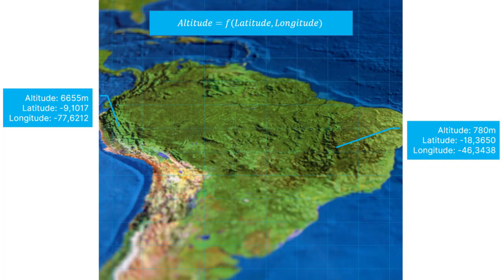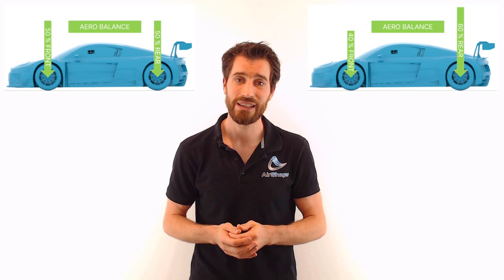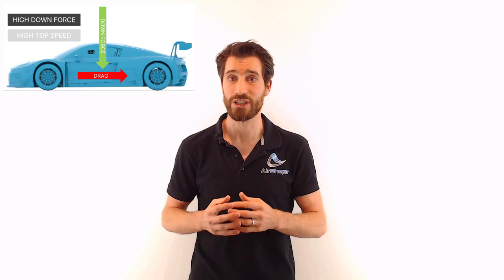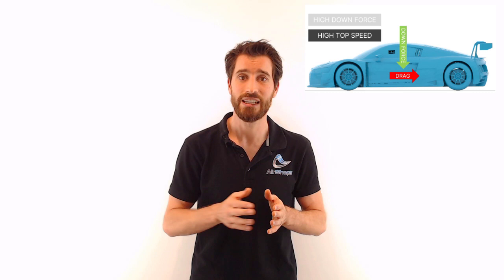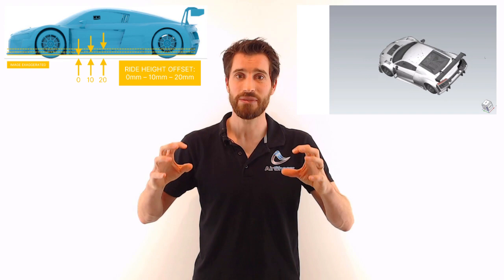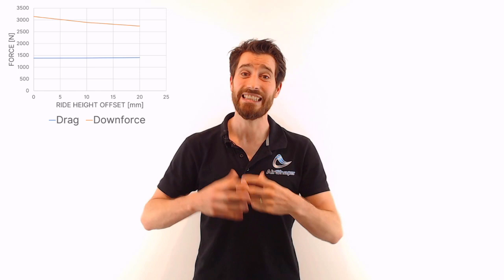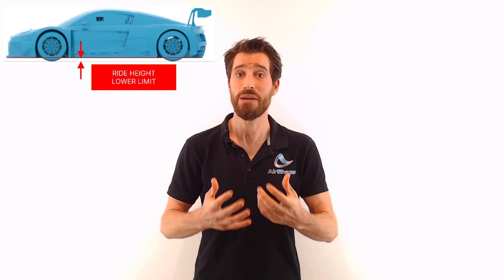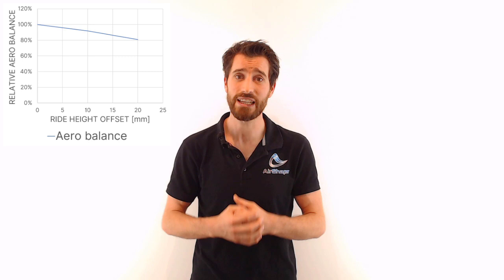Race car aerodynamics #3 - Aero mapping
In this video we’ll explain how you can build aero maps for your own race car.

What are aero maps?
In general, a map is a tool to visualize or store the relationship between different variables. Like the altitude of a terrain in function of longitude and latitude. Or, in case of a race car, the aerodynamic drag, lift and balance in function of the setup of the car, like the ride height at the front and the rear, the angle of a wing, and so on. So in general, aero mapping can be described as the “mapping” of the relationship between geometric parameters of the car on one hand, and the effect on aerodynamic properties on the other hand.

What do you use them for?
When the time has come to race, every second matters: not only for lap times, but also for setting up the car prior to and during the race. Aerodynamics are crucial for the dynamic behavior & performance of the car. For example, the aero balance describes how the down force is distributed between the front and rear axle. Shifting this balance can help mitigate oversteer for example. Another aspect is the cornering performance: when the circuit is filled with high-speed corners, you need more down force. But on circuits with long straights, the drag penalty associated with high-down force settings will slow you down over the course of a lap. Having a clearly mapped relationship available between the setup parameters of the car and the aerodynamics is essential to setup or modify the car on race day – when there is no room for trial & error.

Where can you get these aero maps?
“Ok, you have me convinced, I need aero maps. Where do I buy one?” Unfortunately, it’s not that easy, for a number of reasons:
a. You could ask the manufacturer, but quite often the aero maps are not shared, or the ones that are shared are not always accurate or useful.
b. You could also consider building your own aero maps in a wind tunnel: it can result in highly accurate maps, but requires large budgets as a proper tunnel with moving floor costs thousands of euros per hour, not even taking the cost of preparation & data processing into account.
An interesting budget-friendly way of building aero maps is to run CFD, or computational fluid dynamics simulations on the different setups of your car. Let’s have a look at how this can be done.

Building an aero map through simulations
To illustrate the process of aero mapping we’ll be using this public 3D model of the 2016 Audi R8 LMS. We changed the ride height of this car by 20mm in two steps and then mapped two important aerodynamic properties.

First, the drag and down force. As you can see, increasing the ride height of the car doesn’t impact the aerodynamic drag much but it significantly reduces the down force. This is because you reduce the speed up of the air underneath the car, helped by the splitter at the front and the diffuser at the back. So lowering the car would actually be a better idea in terms of aerodynamics, giving you extra down force at hardly any drag penalty, so why didn’t we?
Well, in most race classes there is a lower limit to the ride height of the car, so you wouldn’t be allowed. And, if you lower the car too much, you can actually block or choke the flow underneath the car, losing that precious down force.

But down force is more complicated than just a single number. As mentioned before, the aero balance describes the distribution of down force between the front and rear axle. Too much on the front will make the front wheels grip nicely but allows the back to lose grip easily, resulting in oversteer. So, it’s important to tweak the balance properly and amongst many things, align it with the weight distribution of the car itself. In this example, we can see that increasing the ride height of the car, also shifts the aerodynamic balance backwards. To counter this, you may need to play with the front splitter or the angle of attack of the rear wing, or the rake of the car, if allowed by regulations.